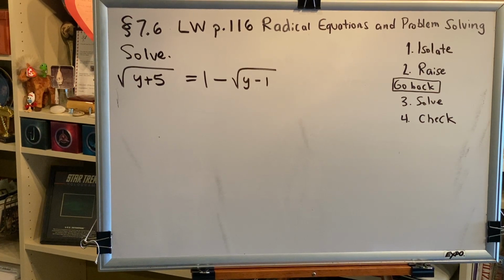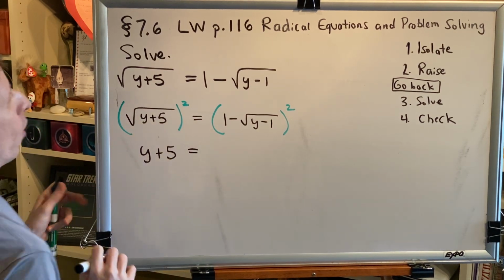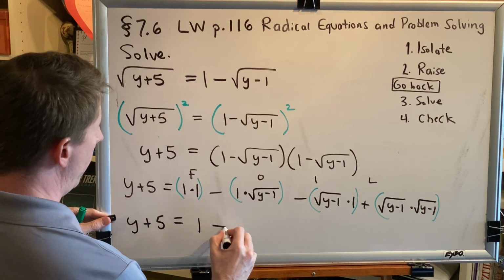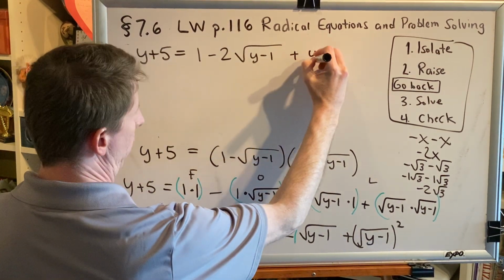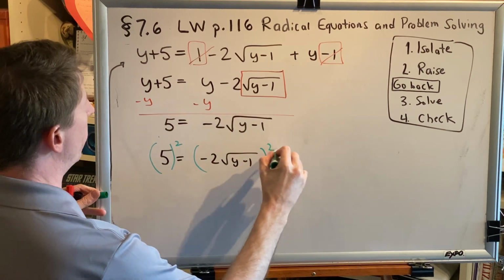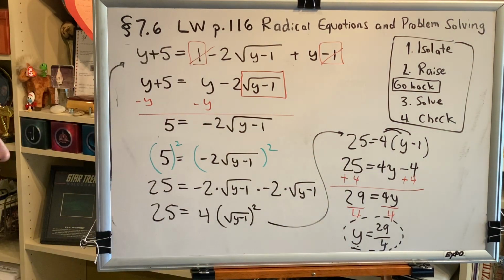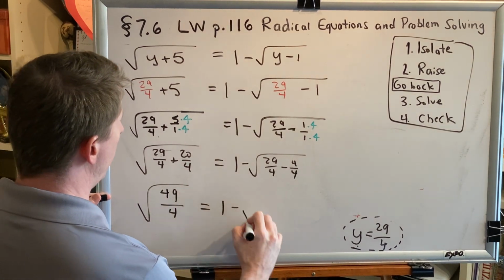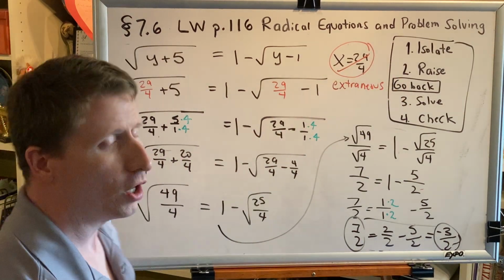Section 7.6 (Part 4) Radical Equations and Problem Solving